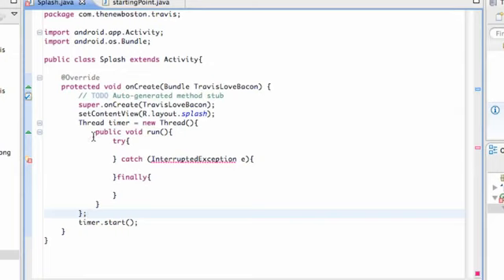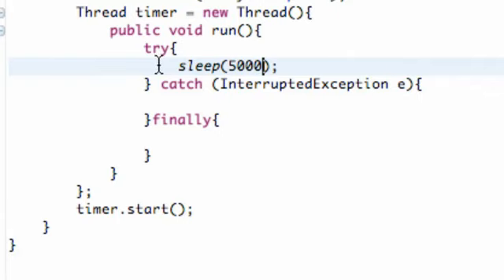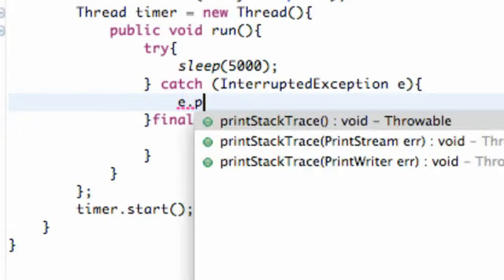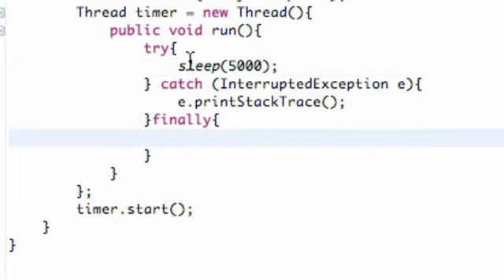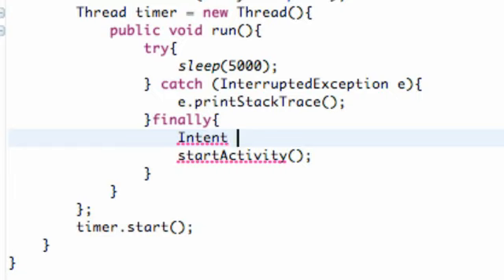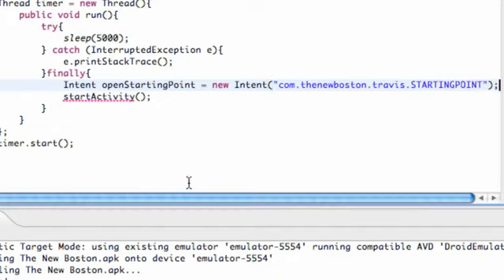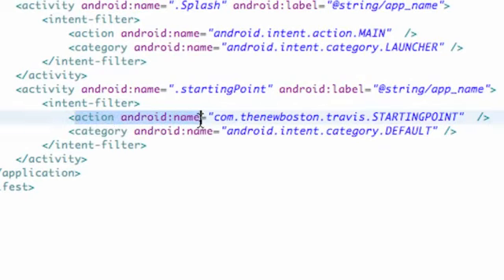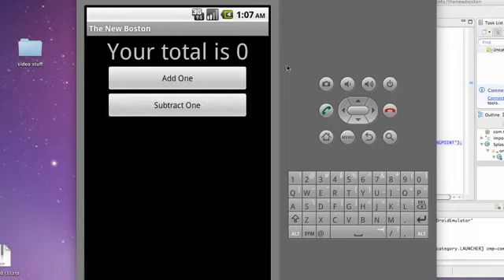Android Application Development 15 How to Start a New Activity via Intent